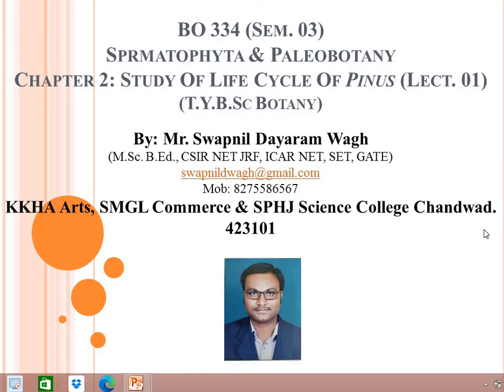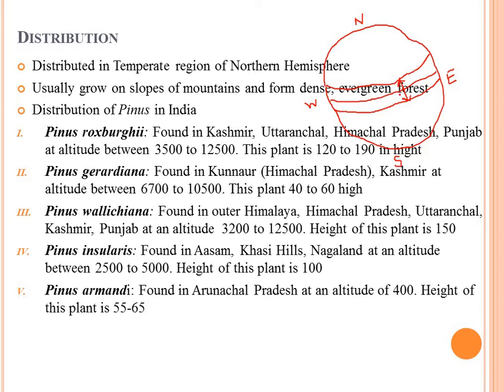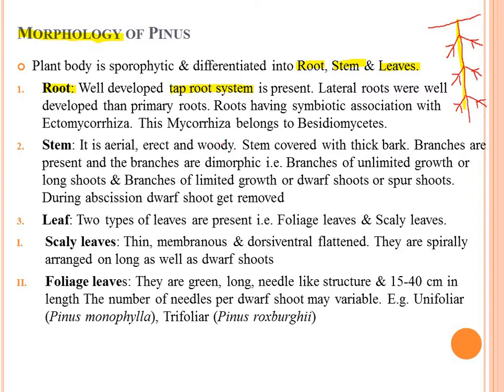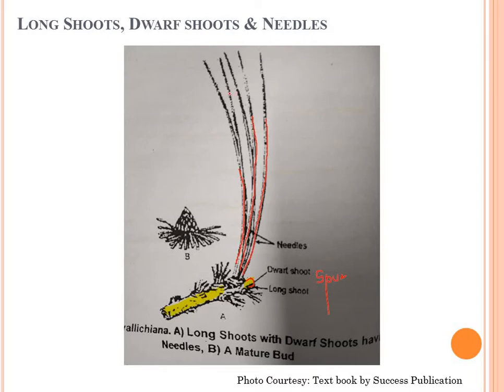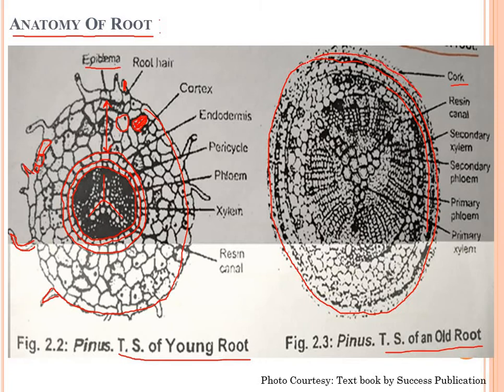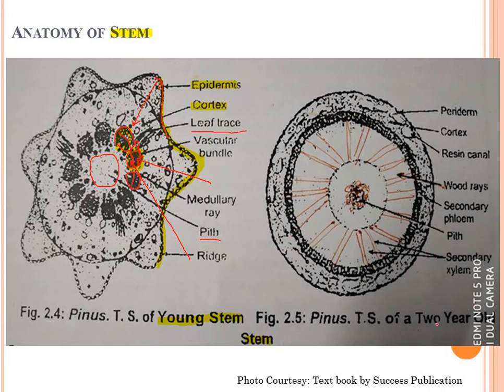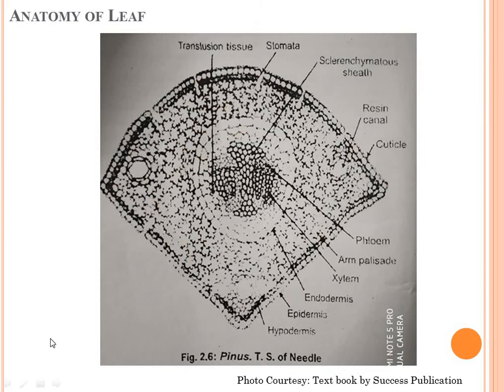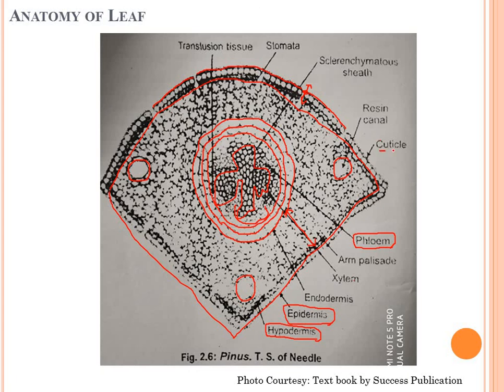Chapter: 02 Study of Life Cycle of Pinus. (T.Y.B.Sc Botany Spermatophyta & Paleobotany) Lect. 01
Systematic Position of Pinus, Distribution, Morphology (Root, Stem, Needle), Anatomy (Root, Stem & Needle)